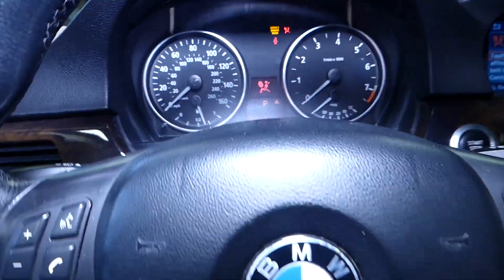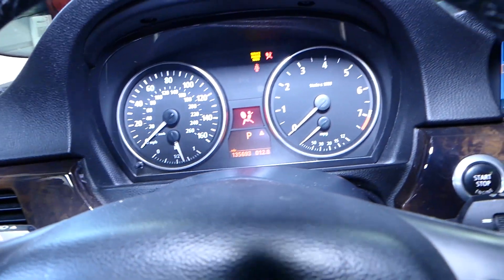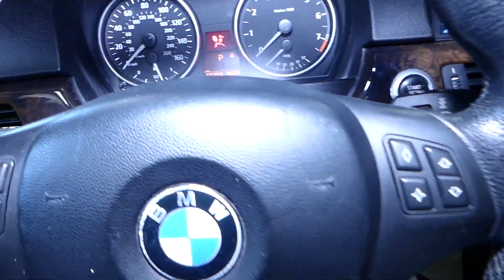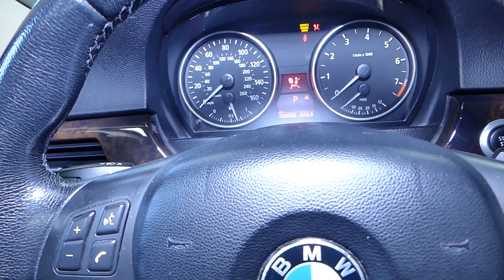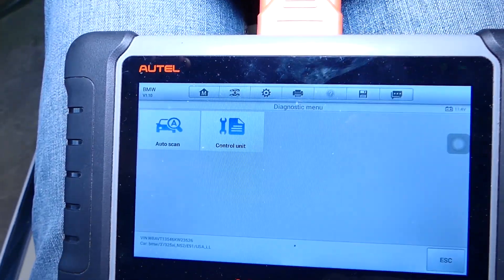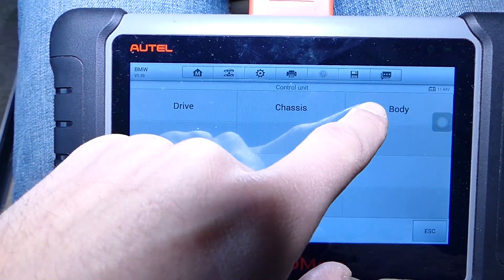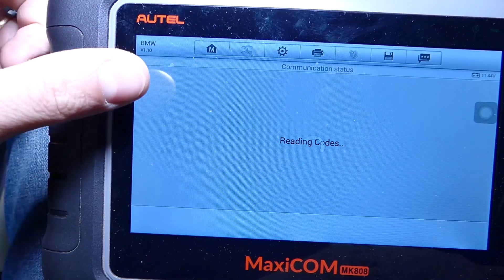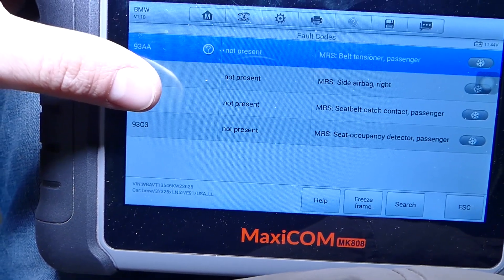BMW E90 E91 E92 E93 CODE 93C3 OCCUPANCY MAT AIRBAG LIGHT ON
BMW E90 E92 E91 E93 airbag light code 93C3 occupancy mat 316i 318i 320i 325i 328i 330i 335i m3 316d 318d 320d 325d 330d

► Maxicom Scanner used in the video

In this video we will show you what could cause code 93C3 occupancy mat on BMW E90 E92 E91 E93. We demonstrated on 2006 BMW 325i. We will have more than 200 videos on this BMW. Please check out the channel.
This video should be helpful on:
2005 BMW E90 E92 E91 E93 airbag light code 93C3 occupancy mat 316i 318i 320i 325i 328i 330i 335i m3 316d 318d 320d 325d 330d
2006 BMW E90 E92 E91 E93 airbag light code 93C3 occupancy mat 316i 318i 320i 325i 328i 330i 335i m3 316d 318d 320d 325d 330d
2007 BMW E90 E92 E91 E93 airbag light code 93C3 occupancy mat 316i 318i 320i 325i 328i 330i 335i m3 316d 318d 320d 325d 330d
2008 BMW E90 E92 E91 E93 airbag light code 93C3 occupancy mat 316i 318i 320i 325i 328i 330i 335i m3 316d 318d 320d 325d 330d
2009 BMW E90 E92 E91 E93 airbag light code 93C3 occupancy mat 316i 318i 320i 325i 328i 330i 335i m3 316d 318d 320d 325d 330d
2010 BMW E90 E92 E91 E93 airbag light code 93C3 occupancy mat 316i 318i 320i 325i 328i 330i 335i m3 316d 318d 320d 325d 330d
2011 BMW E90 E92 E91 E93 airbag light code 93C3 occupancy mat 316i 318i 320i 325i 328i 330i 335i m3 316d 318d 320d 325d 330d
2012 BMW E90 E92 E91 E93 airbag light code 93C3 occupancy mat 316i 318i 320i 325i 328i 330i 335i m3 316d 318d 320d 325d 330d

•Cameras
Panasonic Lumix FZ300

•Tripod
Polaroid 72-inch

•Microphone
Polaroid Pro Video Condenser

•Light
NEEWER 160 LED CN-160 Dimmable

•Camera
Sony HD Video Recording HDRCX405